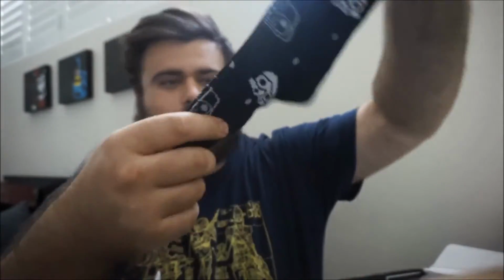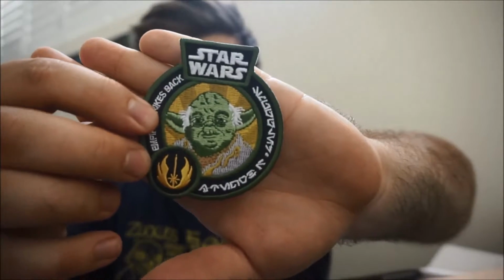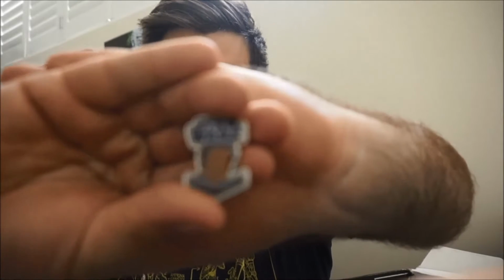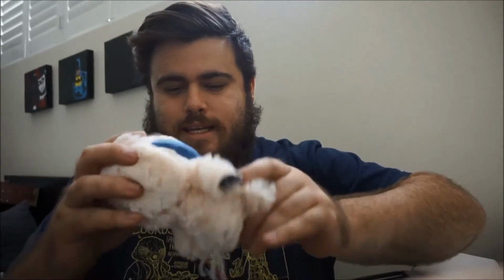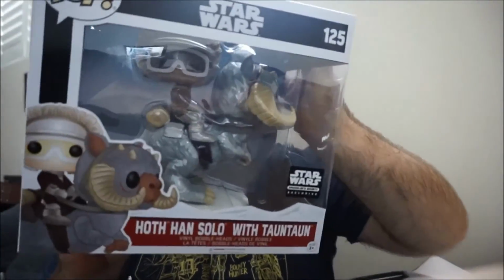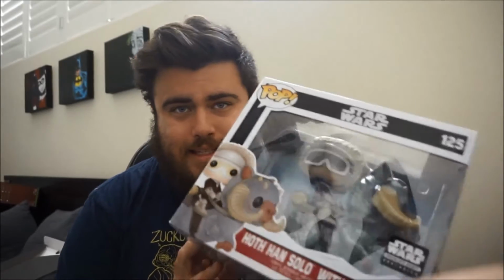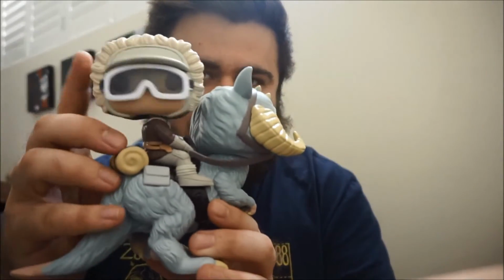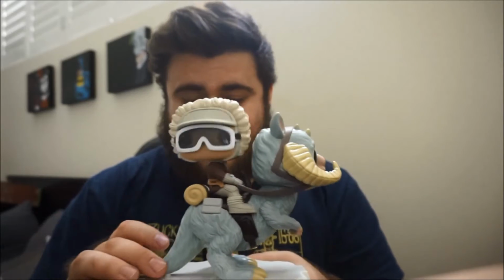Star Wars Smugglers Bounty (The Empire Strikes Back) UNBOXING !!!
I absolutely loved this box! Even though Funko are spoiling the main item in their Star Wars Smugglers Bounty boxes, it still makes me want them even more and this box was no exception.

If you want to order this box in Australia head over to GameskeyAustralia

Make sure to head on over to The Greed Feed for more awesome videos from me!